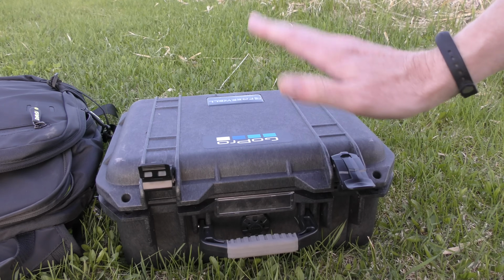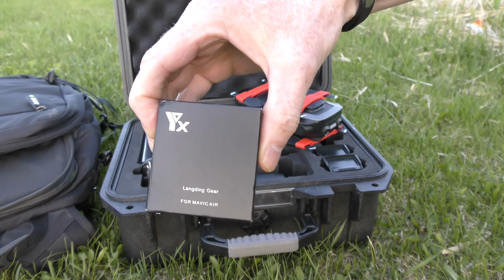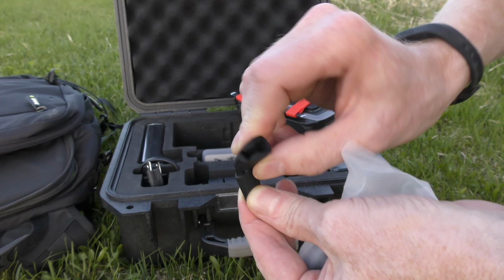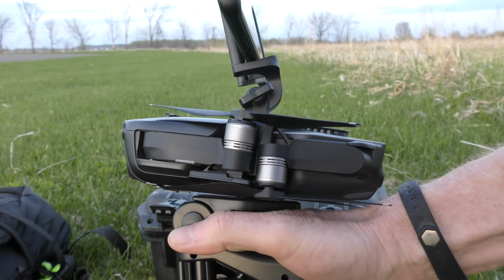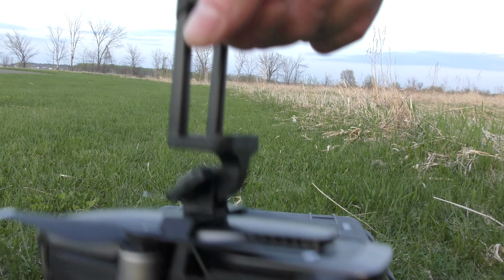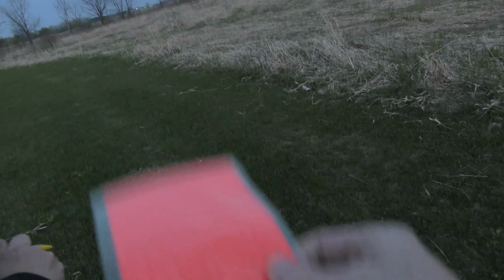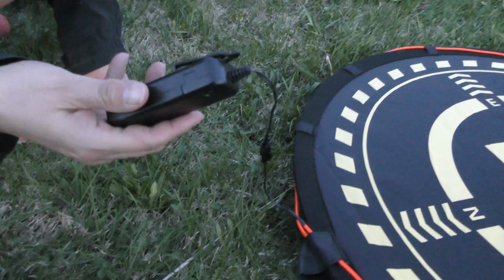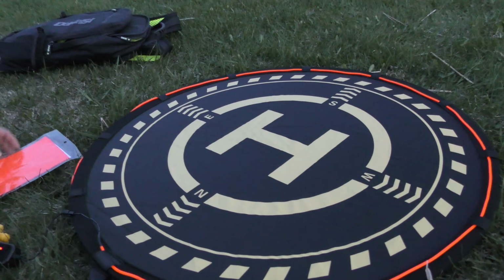4 Cool Accessories for MAVIC AIR - Prop Lock, Rubber Legs, Gimbal Grip, LED Pad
BELOW IS THE GEAR I USED TO CREATE THIS VIDEO:
DJI Mavic Air
CASE: Mavic Air Waterproof Case
DEKASI Backpack
CAMERA: Panasonic 4K Camcorder
MIC: Rode Video Mic
AUDIO: Tascam DR-10L